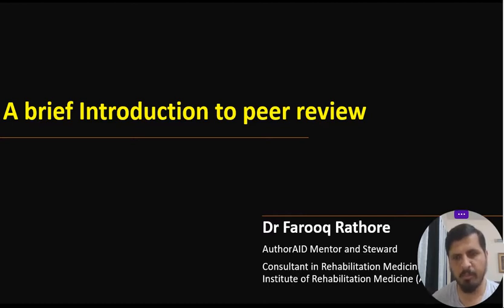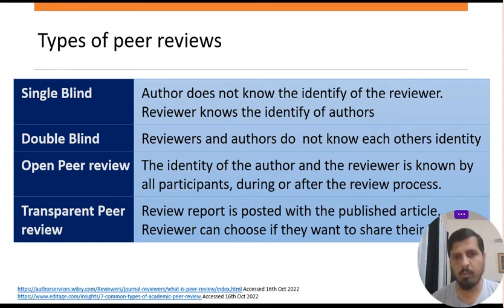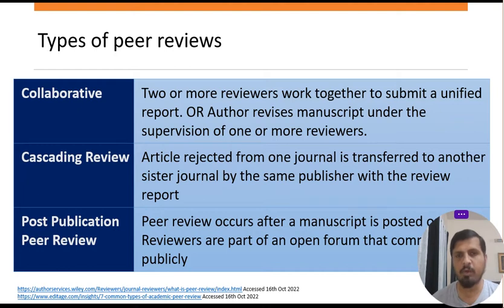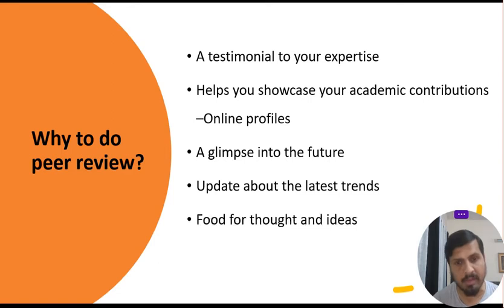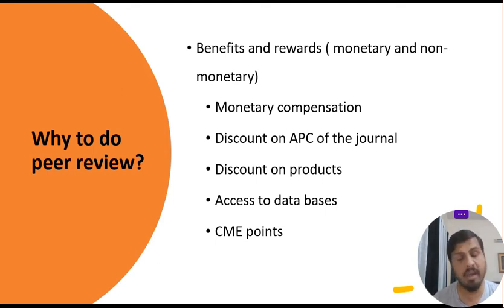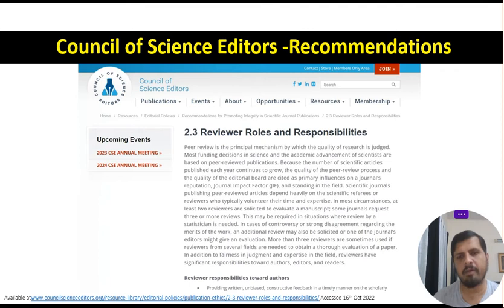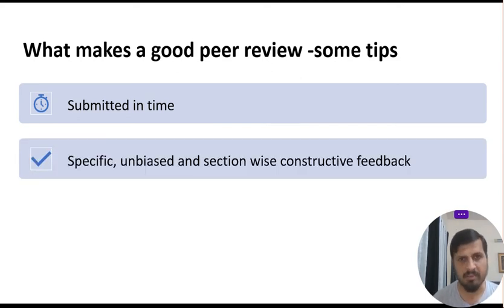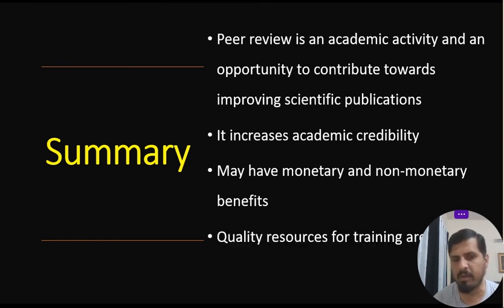A brief Over view of Peer Review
This is a webinar held by the AuthorAID for their NIHR Collegiate Forum members on 20th Octo 2022
The topics covered in this presentation are

Definition of Peer Review
Peer Review Process
Types of peer Review
Advantages and Benefits of performing peer review
Characters of a good peer review